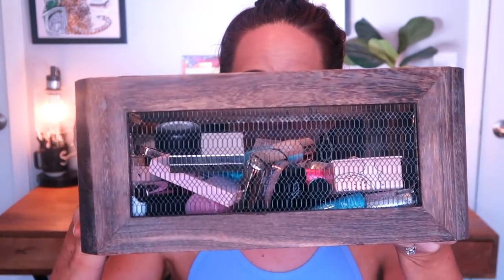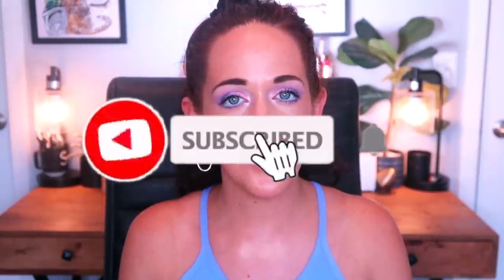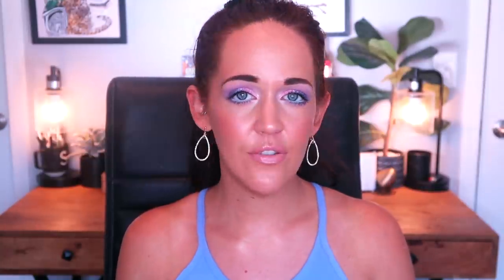DECLUTTERING AGAIN! MAKEUP I'M GETTING RID OF 🌻 THESE NEED TO GO!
MAKEUP DECLUTTER!

Getting rid of more! Have you recently decluttered anything?

All thoughts and opinions are my own. you know I'll tell you know I'll tell you what's up. I do thank you from the bottom of my heart if you use them!